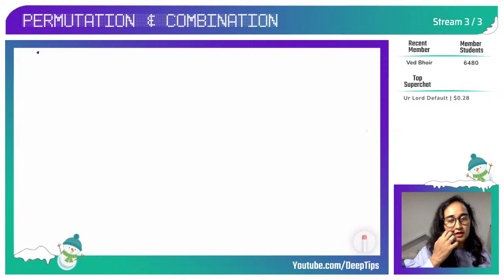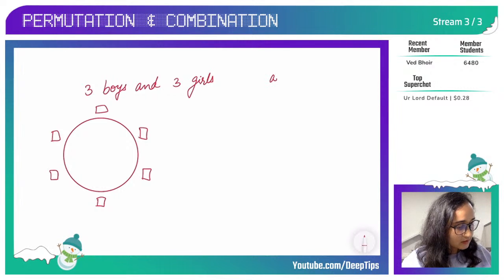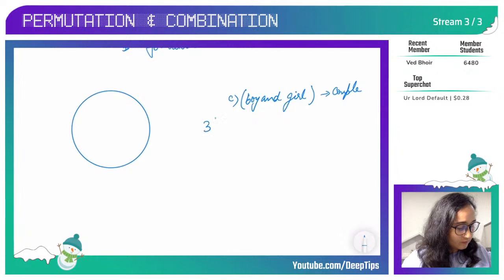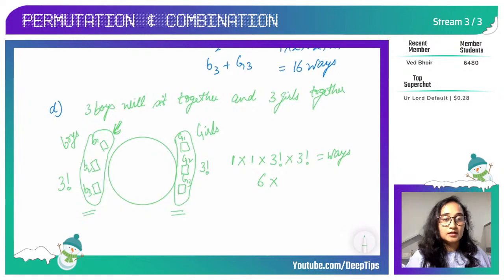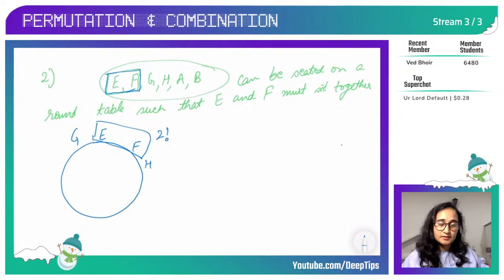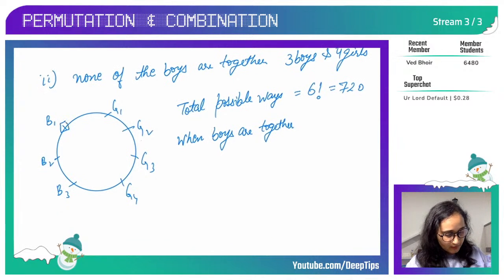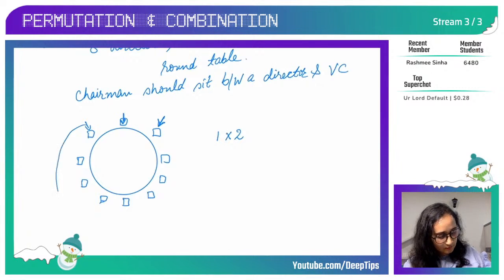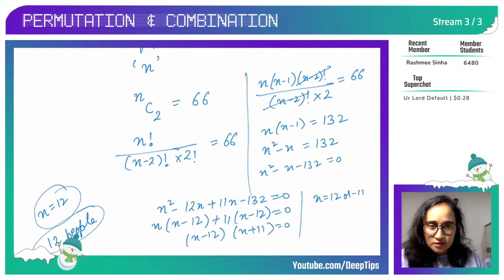Permutation and Combination - Circular arrangements - Live Stream 3/3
Introduction to circular arrangements in permutation and combination. Mixed problems solved to understand the concept of permutations and combinations.
CBSE, ICSE